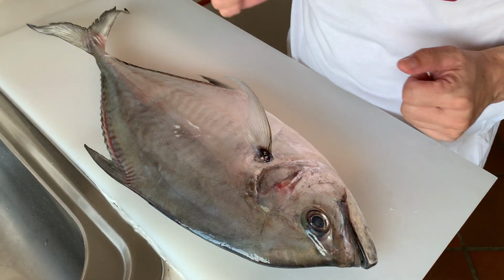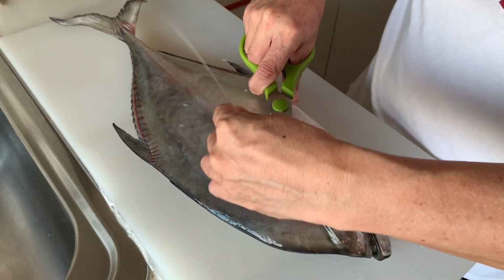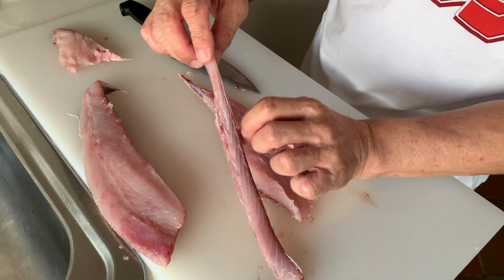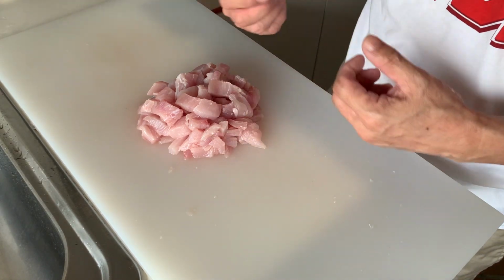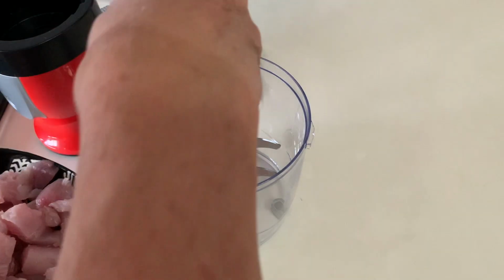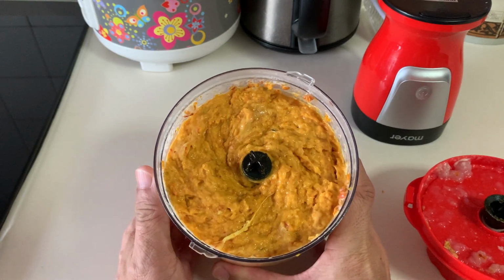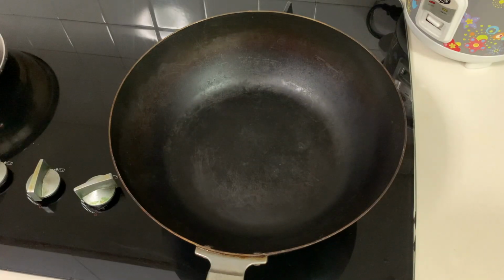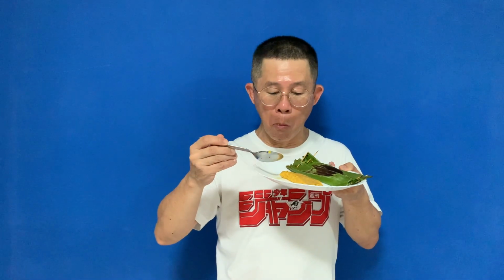Using A Freshly Caught Big Fish To Make Otah Otah